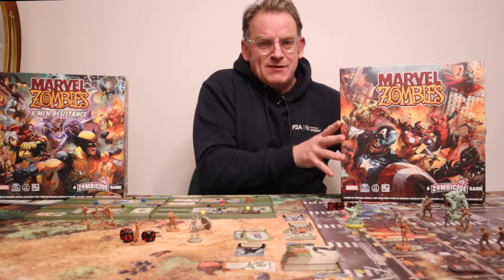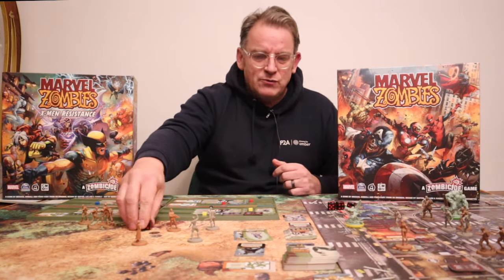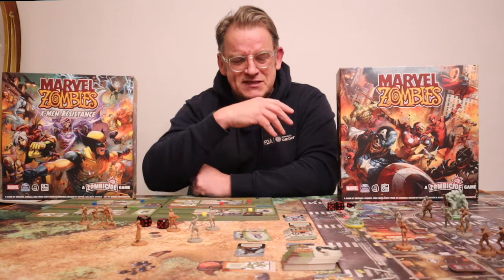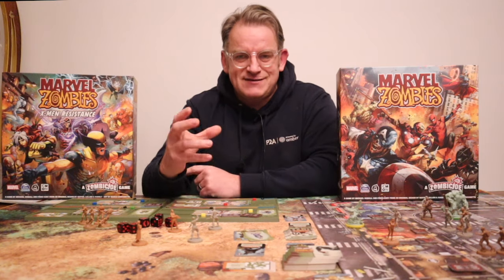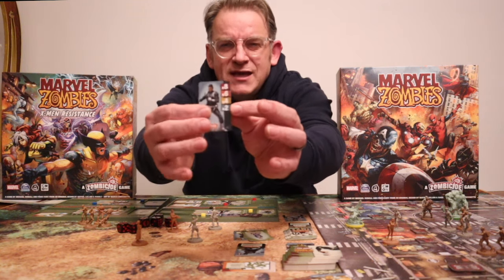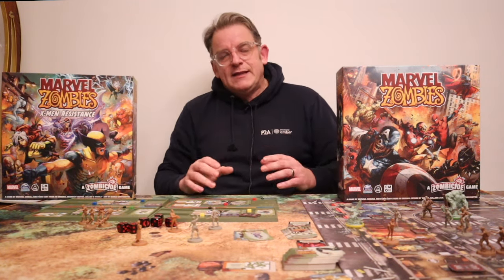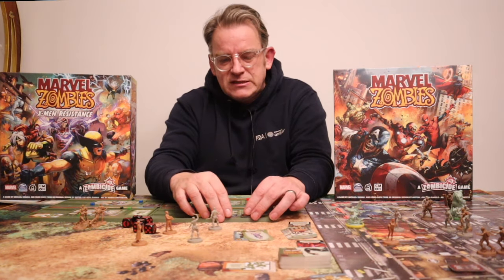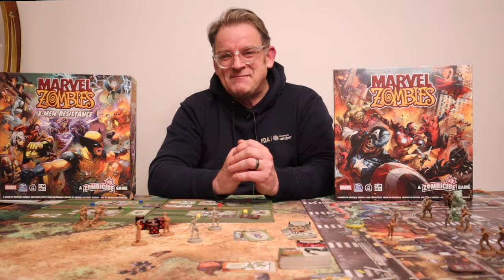Marvel Zombies - Solo Review - Not Bored Gaming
Join me as aI take a look at Marvel Zombies from CMON Games.

I know, I know - it's Zombicide AND Super Heros AND Zombie - tropes that have been used time and time again.  However, I couldn't help but fall in love with it.